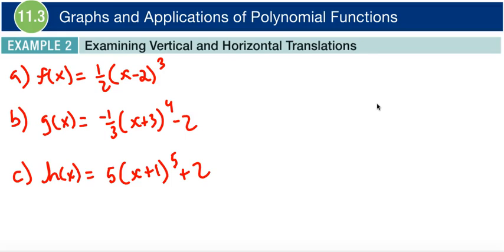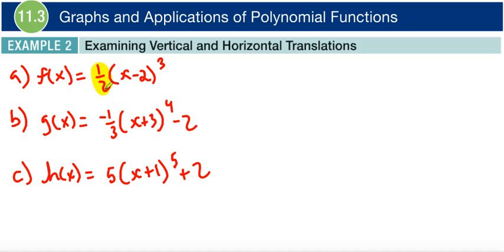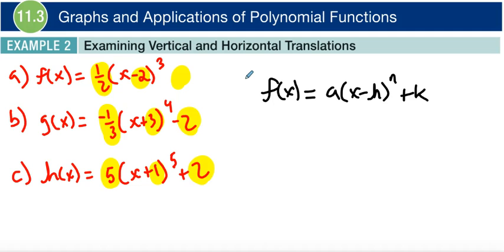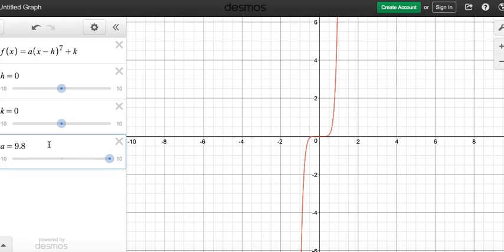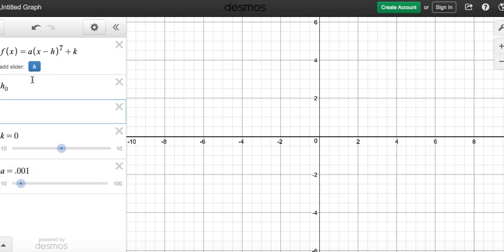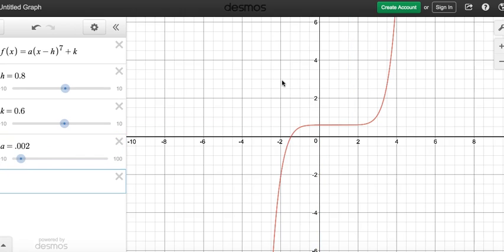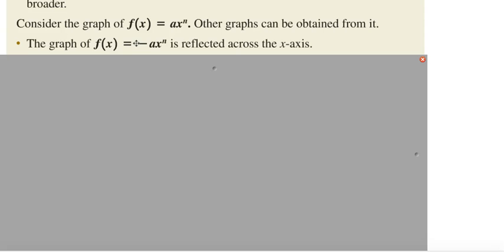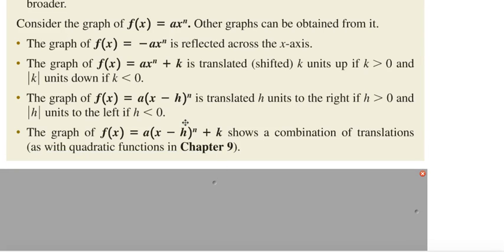11.3 Example 2 Examining Vertical and Horizontal Translations